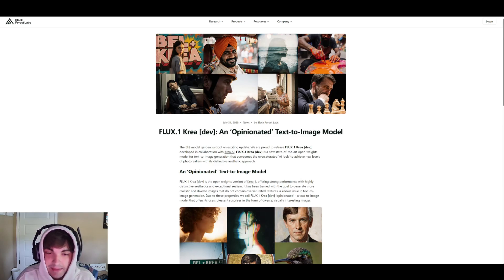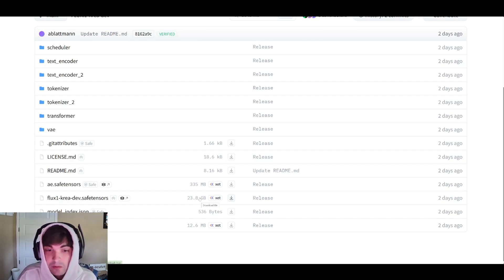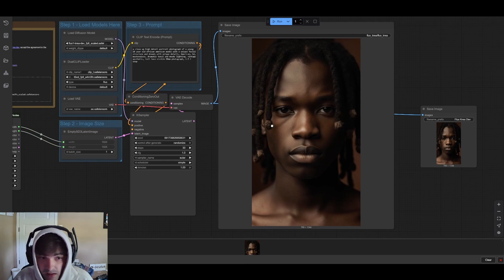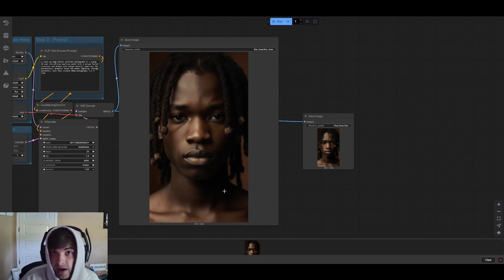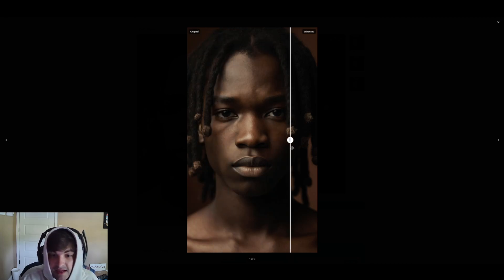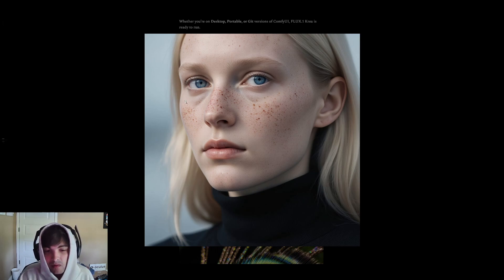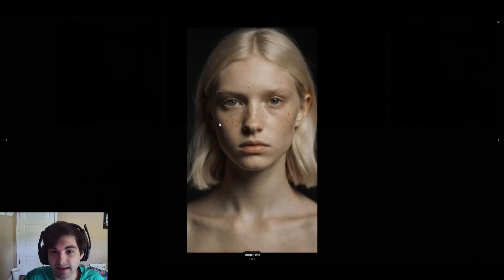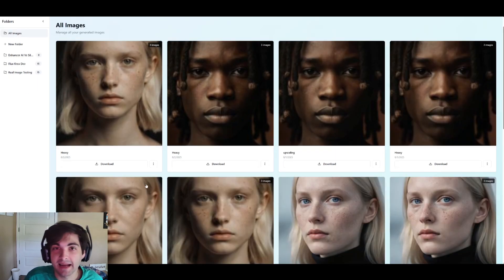Did Flux Krea Dev ACTUALLY Kill the Plastic Skin Problem? Flux Krea Dev 8GB VRAM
First and foremost, if you haven't heard of Flux Krea Dev, this is a new model from Black Forrest labs trained on Krea which generates phenomenal images and fits right into existing Flux workflows, making it super easy to quickly load and get going! Quantized GGUF models have already been made and can be found in the resources below!

While Flux Krea Dev certainly produces images of humans with a less plastic look and slightly more imperfections/detail, it's still rather flat, simple, and too "soft". While the skin isn't shining, it's still not realistic in any capacity. And on the occasions you do get detail like freckles, pores, etc. the placement is usually illogical.

Don't get us wrong whatsoever, this is a great model and the fact that this level of quality is getting more and more accessible is a great thing. If anything, Flux Krea Dev is actually a perfect model to be used with our workflows. It provides a solid foundation to build off of with a relatively low hardware cost at high resolution.

-Links-

-Chapters-
0:00 - 0:54: Intro
0:54 - 2:22: Flux Krea Dev Models & Workflow
2:22 - 4:02: Is Plastic Skin Natively Solved? (Generations)
4:03 - 5:51: Real Skin AI Fix: Example 1
5:51 - 7:03: Real Skin AI Fix: Example 2
7:03 - 7:42: Real Skin AI Fix: Example 3
7:42 - 8:43: Closing Thoughts